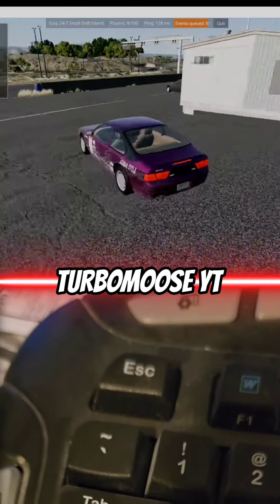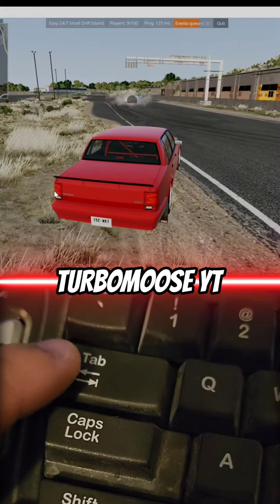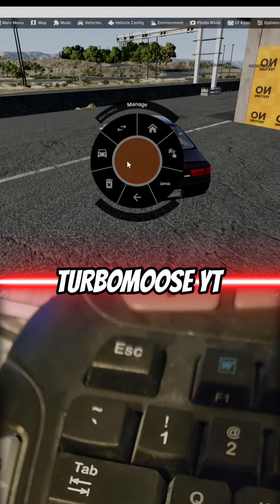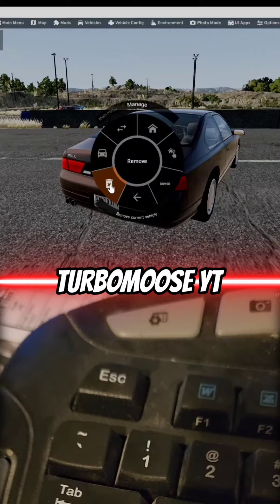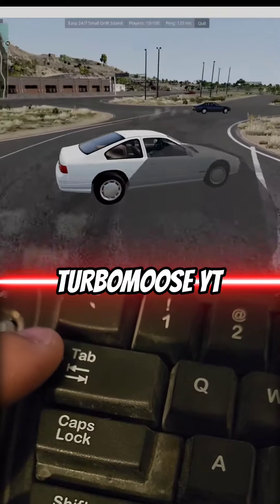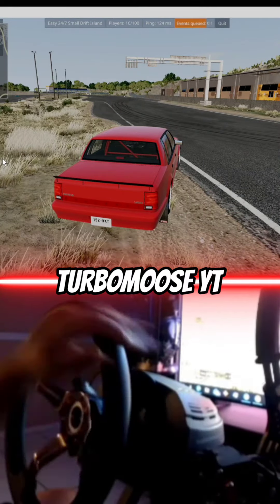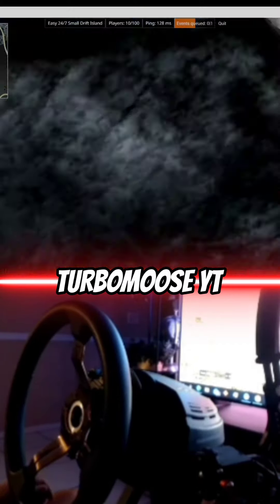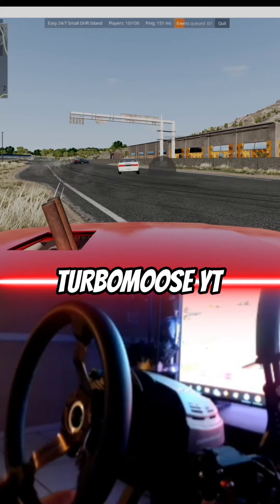How to Get Rid Of Rammers and Spammers in BeamNg.Drive